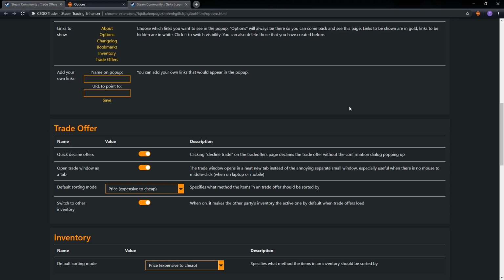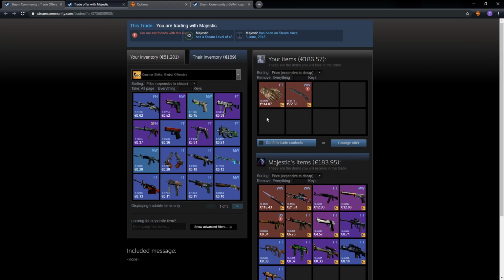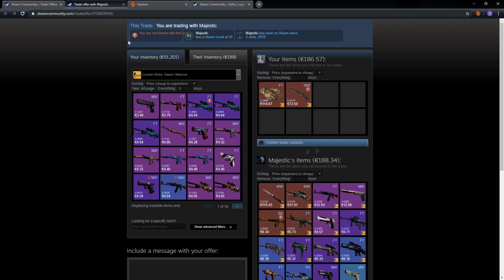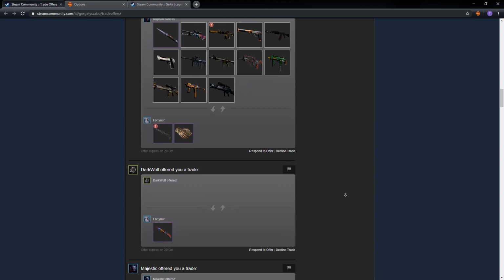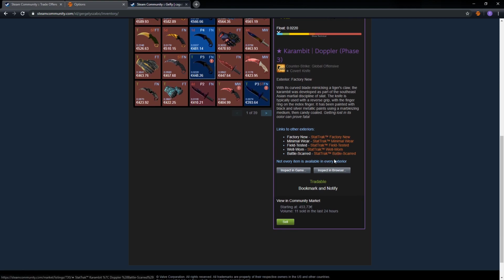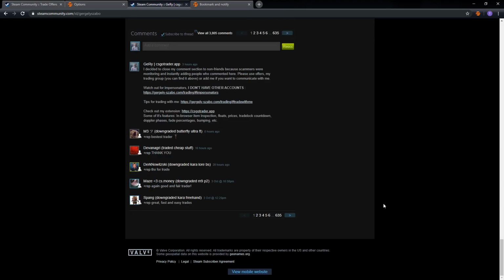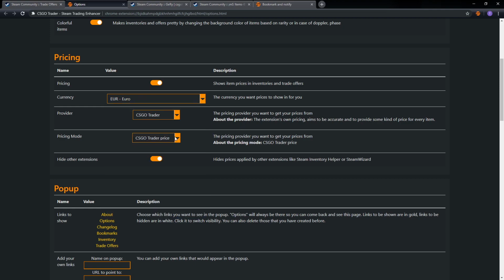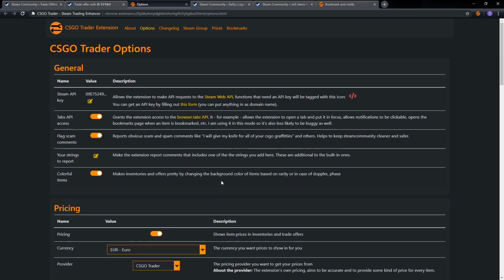[OUTDATED] CSGO Trader - Steam Trading Enhancer Extension - Feature Showcase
This video showcases the features of my extension (CSGO Trader - Steam Trading Enhancer Extension)